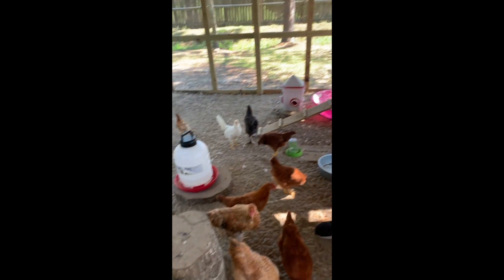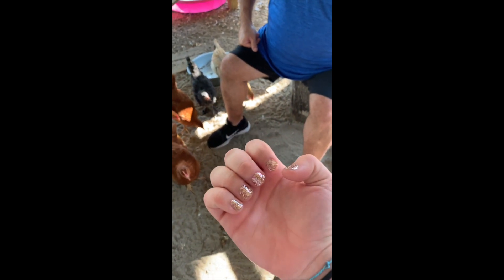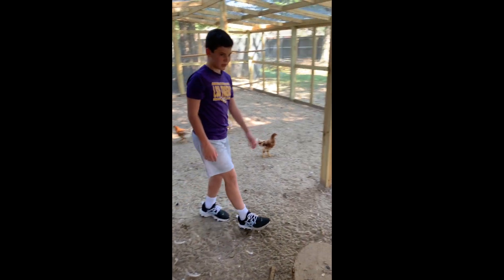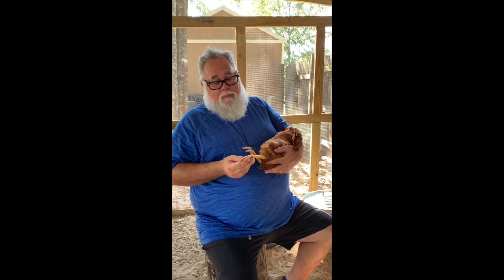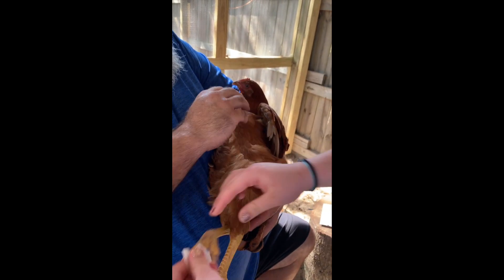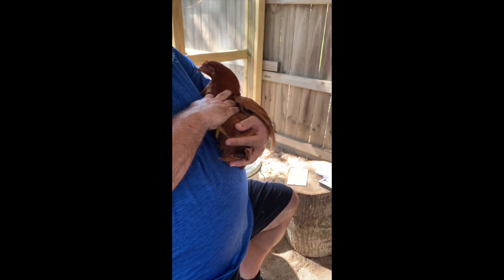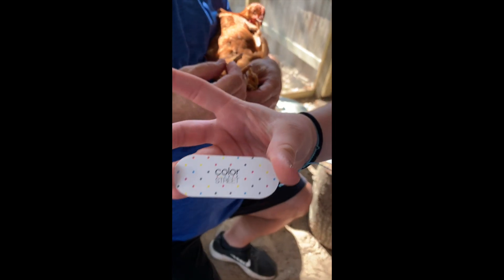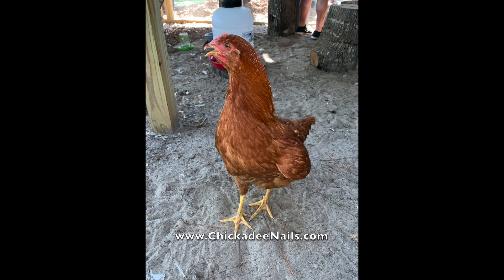Putting Color Street Nails on a Chicken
for buy 3 get 1 free Color Street Nail Polish Strips!